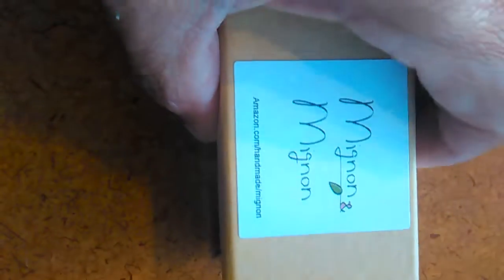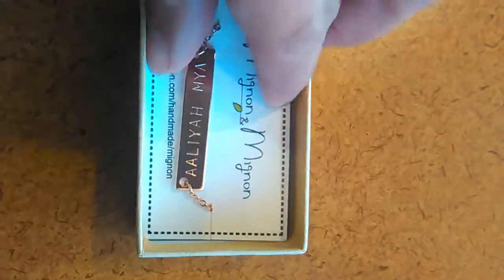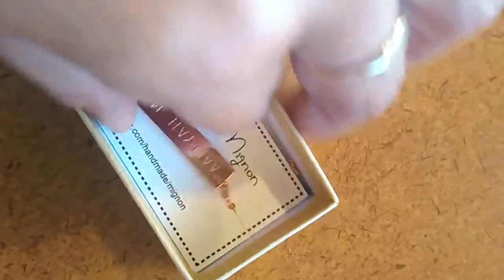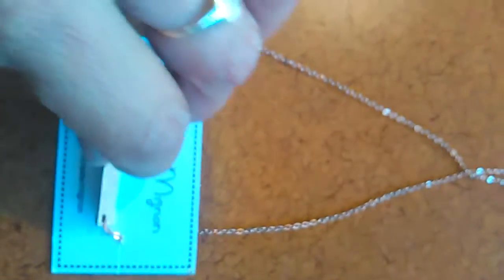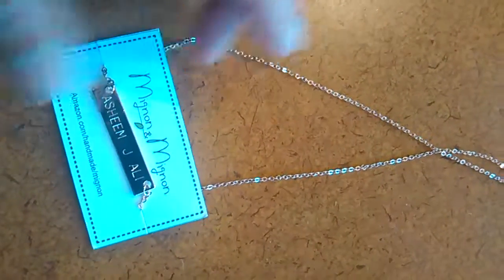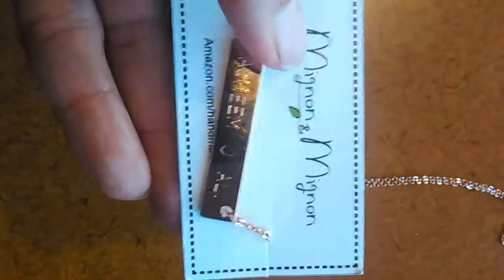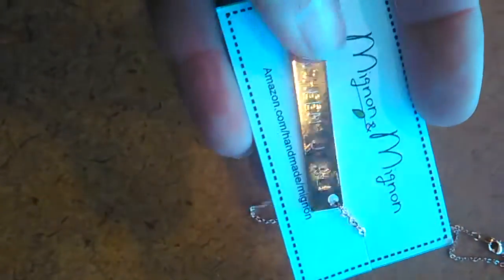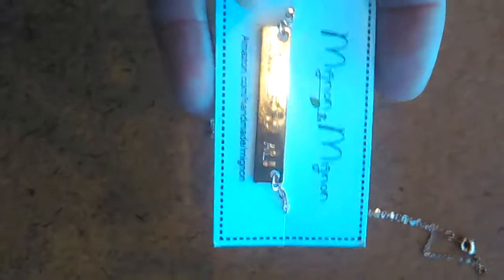Mignon & Mignon Name Plate Necklace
Personalized Necklace Name Plate Bar Necklace in Gold Silver Rose Gold Initial Necklace Both Sides Stamped (Rose Gold)
Dohee Lee
Sold by: MignonandMignon
$23.50

Perfect for A Gift With Personalized Touch
This Personalized Necklace Name Plate by Mignon and Mignon is an absolute charm.  I really like that I was able to personalize both front and back of the name plate.  I also like the options to purchase this in rose gold, white gold or yellow gold.  I chose rose gold because it was unique to me.  It was perfectly fitted around my neck.  The personalization was also included in the price of the necklace, unlike most companies that charge per character when personalizing a product.  If you are looking for ideas for birthday, holiday or just to say I LOVE YOU this is definitely a product you can do that with.  Go to Amazon to purchase from Mignon&Mignon. You wont be disappointed.
I had the opportunity to review this necklace with no obligation to review.